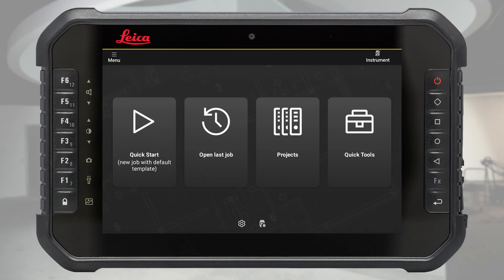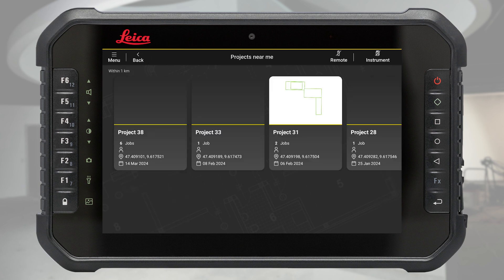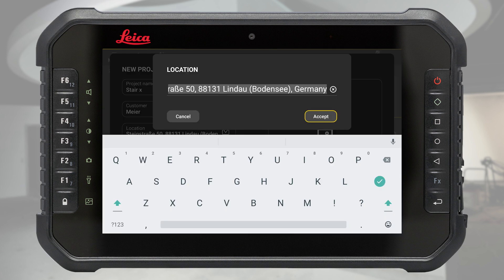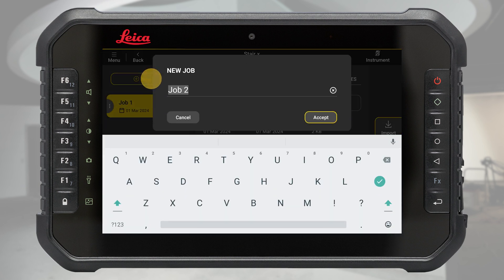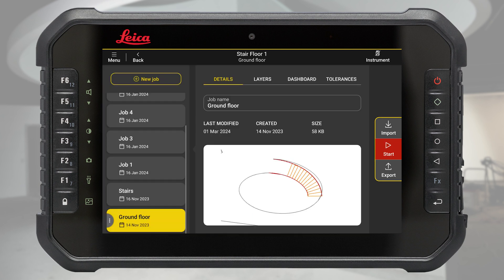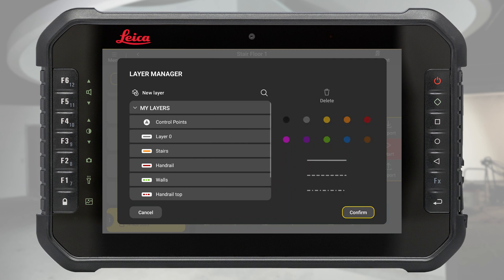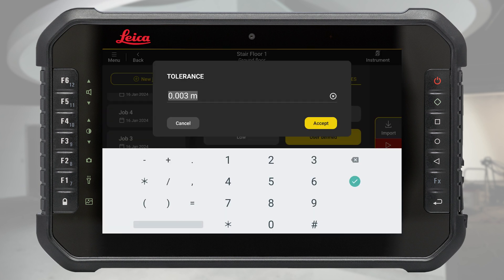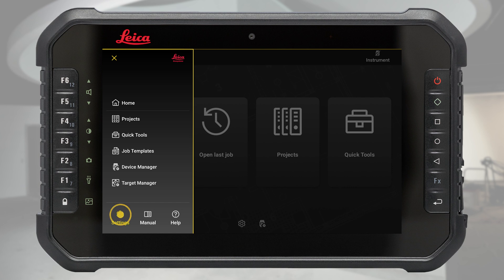Leica iCON trades - How to create projects and jobs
In this video we will show how to create projects and jobs with Leica iCON trades Software. We guide you through the workflow of creating new projects and jobs with relevant details such as name, customer, location, image and description and show you how to save them.